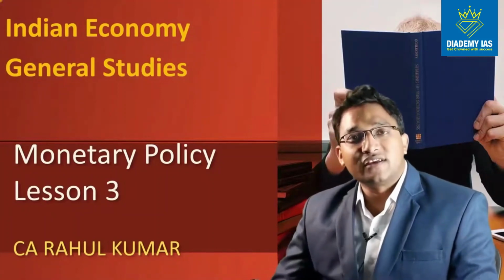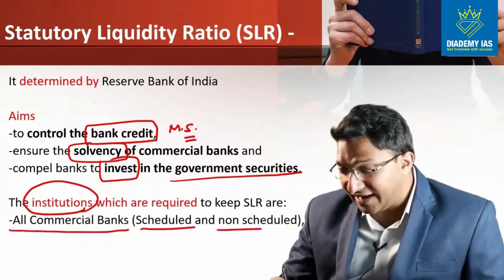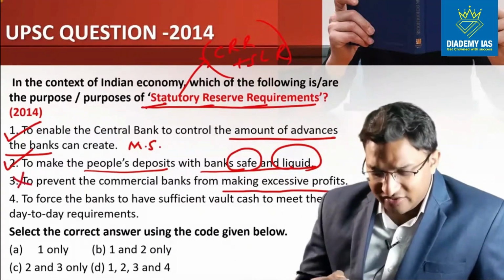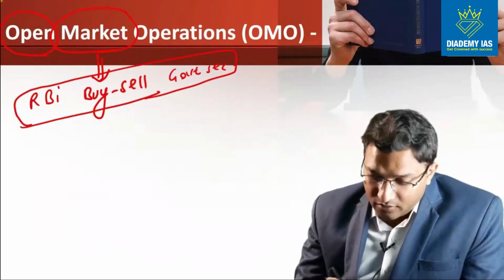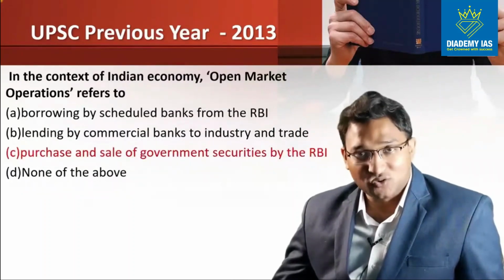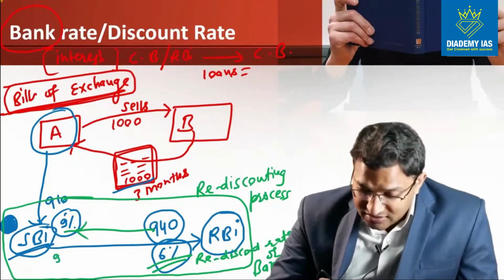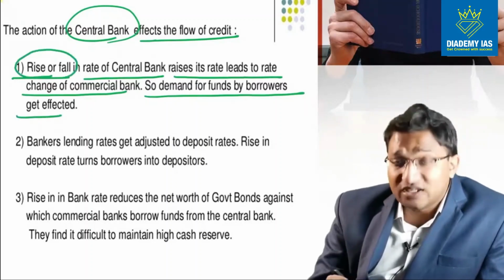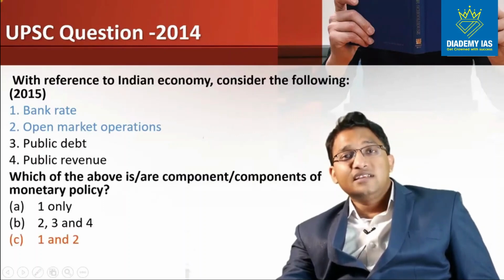UPSC Economy for UPSC Prelims | Monetary Policy Lec 2 By CA Rahul Kumar (Faced 3 UPSC interviews)